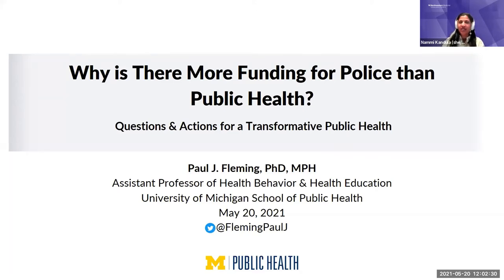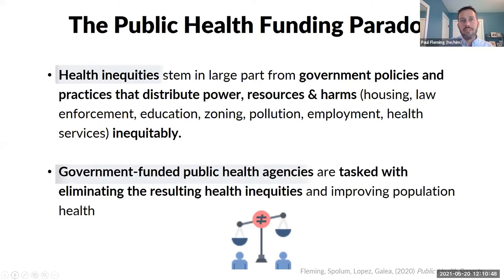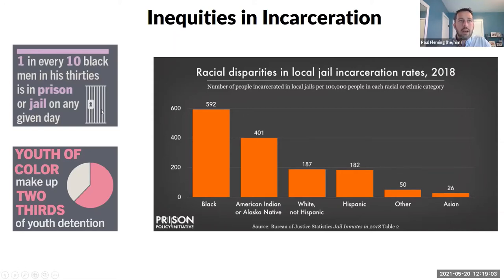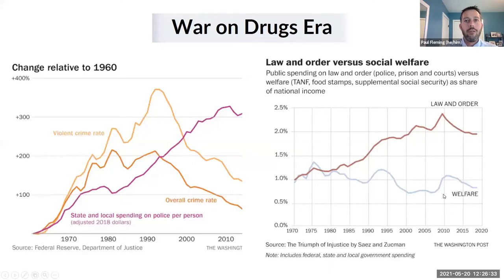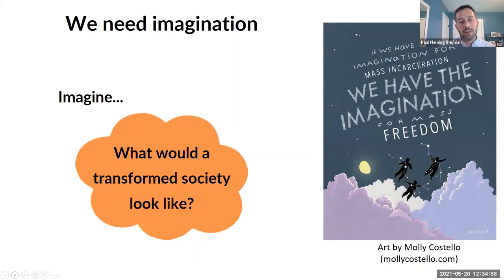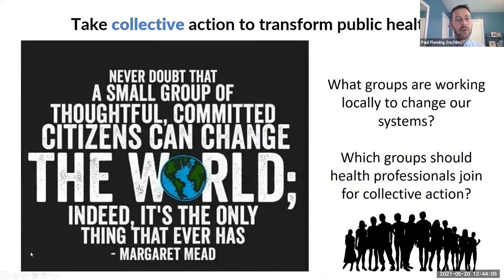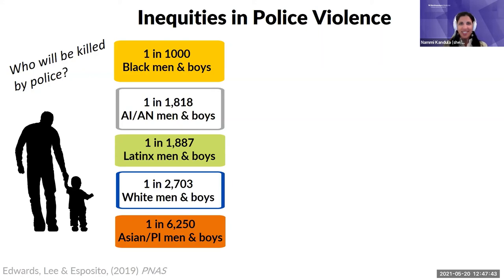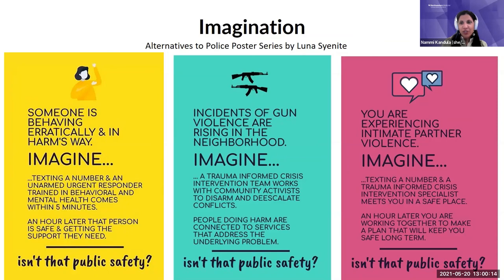Why is There More Funding for Police than Public Health? Questions & Actions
Across the nation, our governments invest billions of dollars in policing & carceral systems we know cause health inequities and then invest only a fraction of that for public health to address those inequities. This public health funding paradox has historical roots and demands new imaginative ways of thinking. This presentation will detail this funding paradox and identify actions for public health to help transform our current systems.

Guest:
Paul J. Fleming, PhD, MPH
Assistant Professor
University of Michigan School of Public Health

Paul Fleming is an Assistant Professor of Health Behavior & Health Education at the University of Michigan School of Public Health. His recent community-based participatory research focuses on examining the impact of public policies on health inequities, including how immigration laws and policing practices impact community health. He also is on the Public Health Awakened steering committee and helps to coordinate the Michigan Chapter of Public Health Awakened.

This webinar is part of the Translational Applications in Public Health mini-series, which is a collaboration between the Institute for Public Health and Medicine (IPHAM) and the Northwestern University Clinical and Translational Sciences (NUCATS) Institute.

For more public health news, events, and announcements, visit the IPHAM